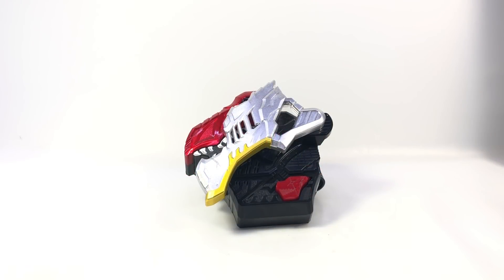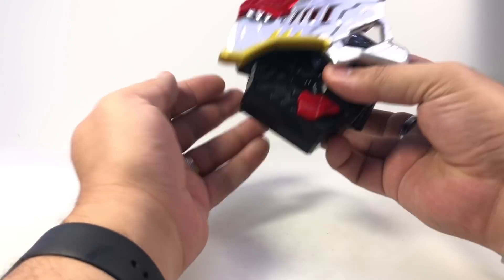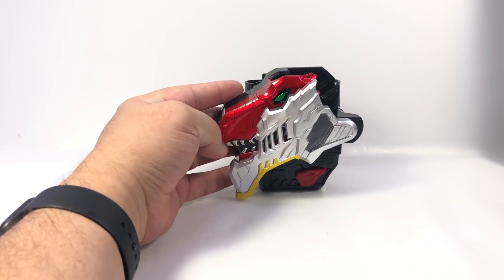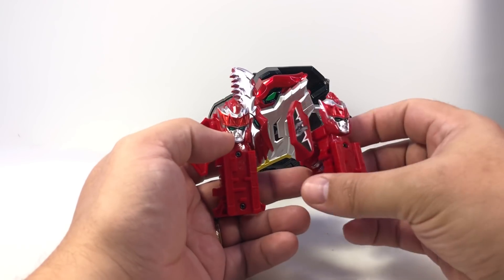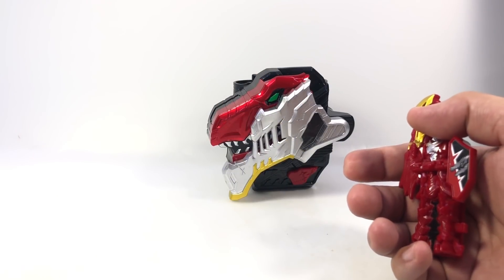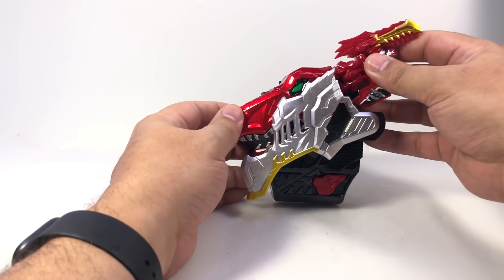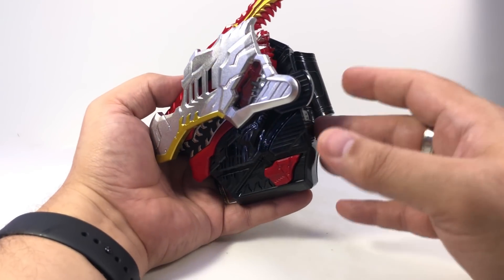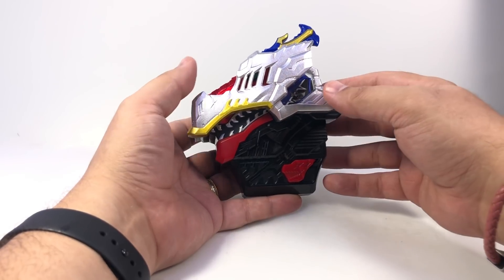Video Review: Kishiryu Sentai Ryusoulger - RYUSOUL CHANGER